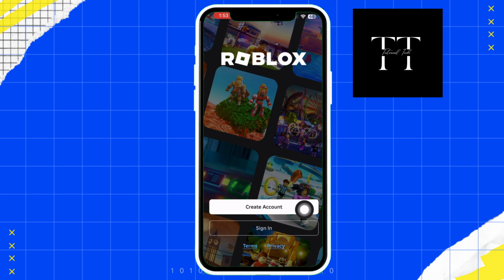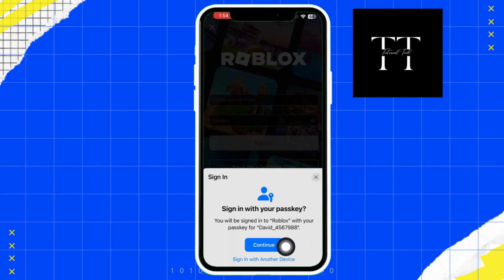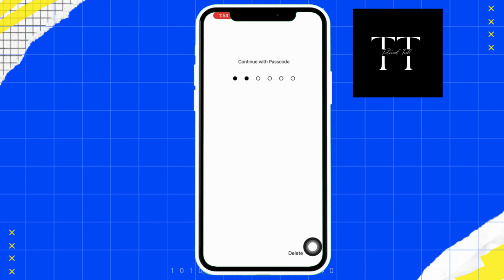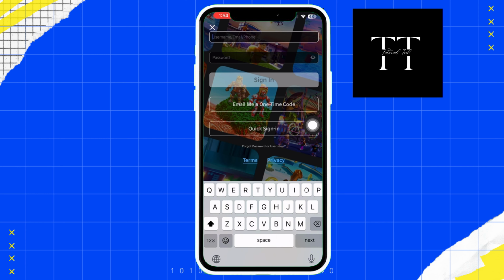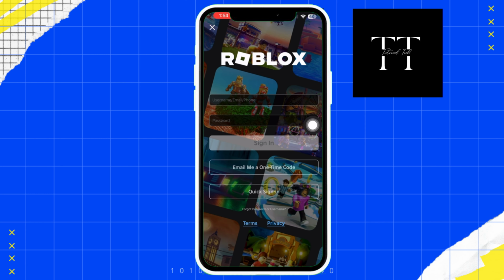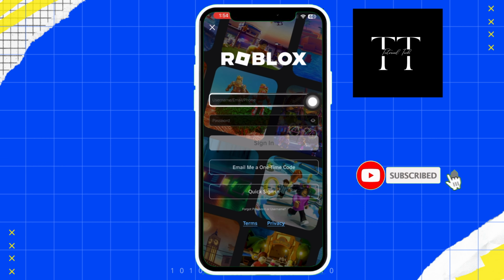How to Switch Roblox Accounts on Mobile & PC | Easy Step-by-Step Guide (2025)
Switching Roblox accounts has never been this simple! Whether you're on mobile (iOS/Android) or PC (Windows/Mac), this ultimate 2025 guide will walk you through every step to log out of your current account and log into another one quickly. No more hassle managing multiple accounts – follow this step-by-step tutorial and make the switch effortlessly!

🚀 In This Video, You'll Learn:

How to log out of your Roblox account on mobile and PC.
Steps to log into another Roblox account easily.
Tips for managing multiple accounts seamlessly.